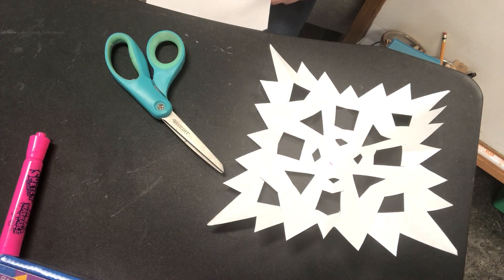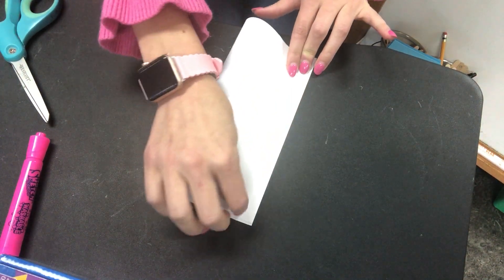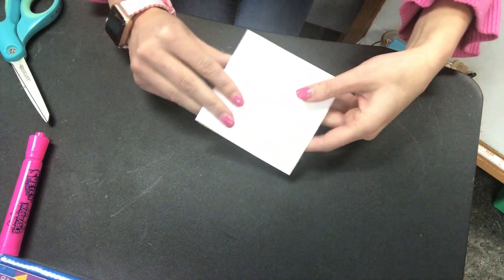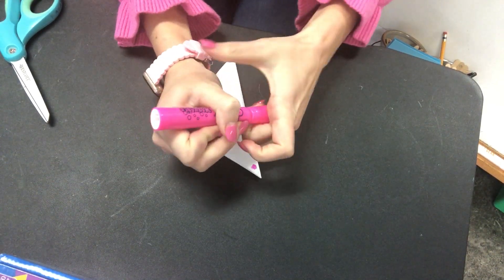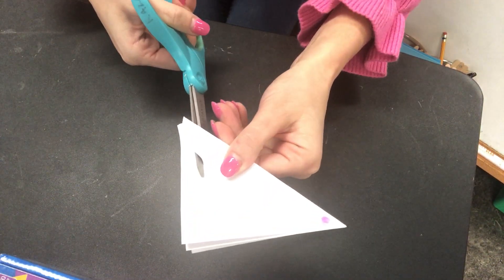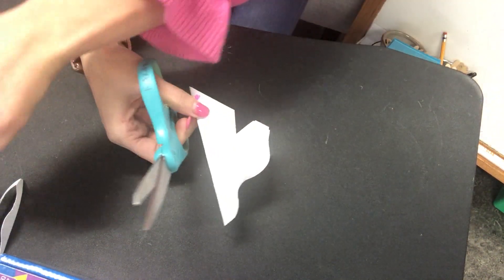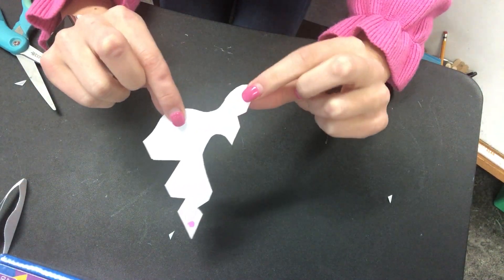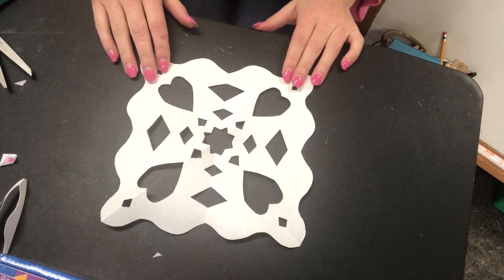How to Make a Paper Snowflake